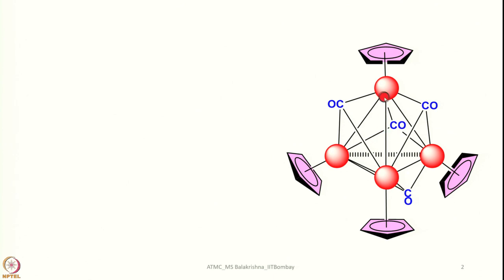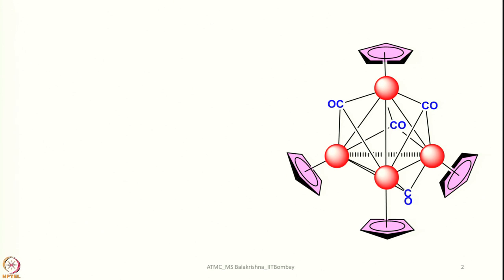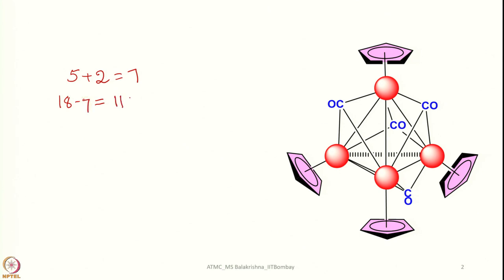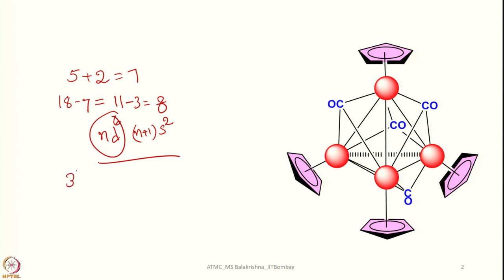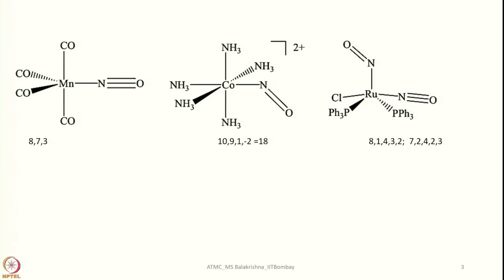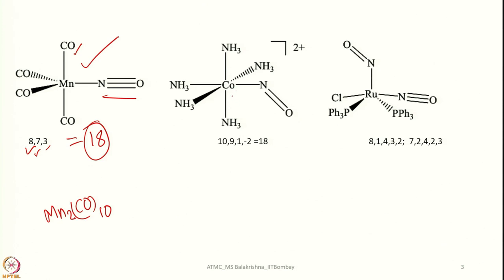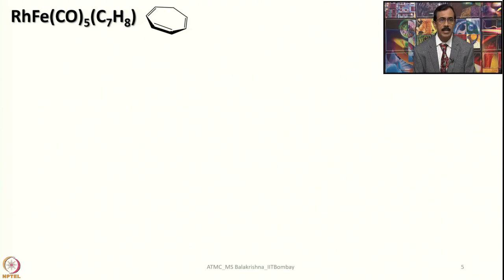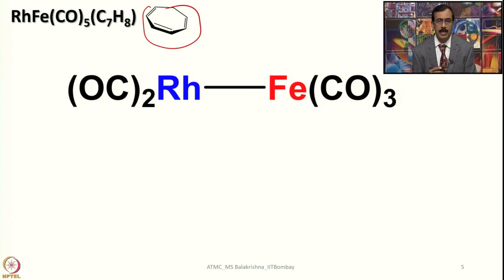Week 5 - Lecture 22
Lecture 22 : 18 Electron Rule